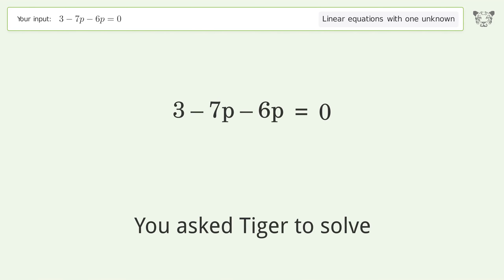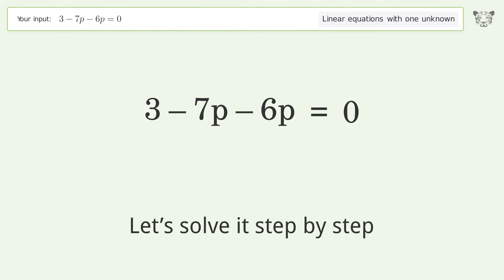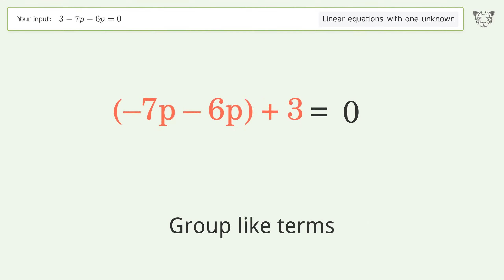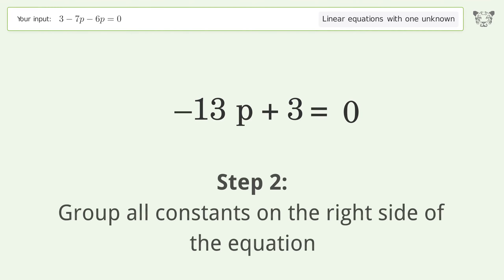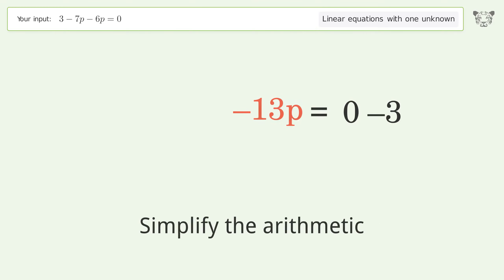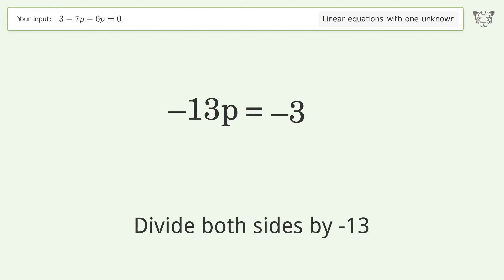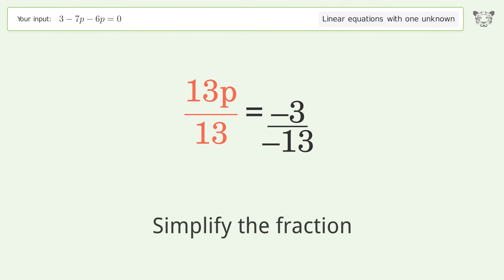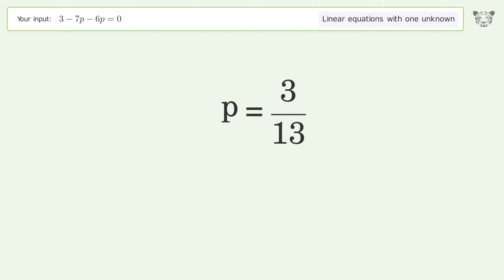Linear equation with one unknown: Solve 3-7p-6p=0 step-by-step solution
Solving 3-7p-6p=0 using the linear equation with one unknown solver

for a step-by-step and more tips and tricks for dealing with linear equations with one unknown.